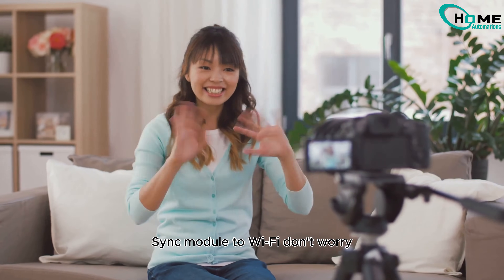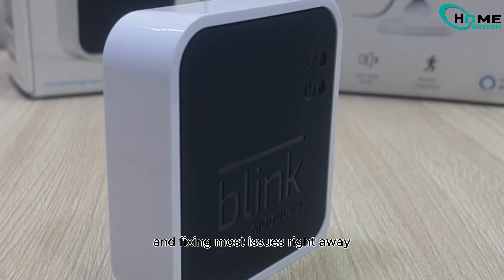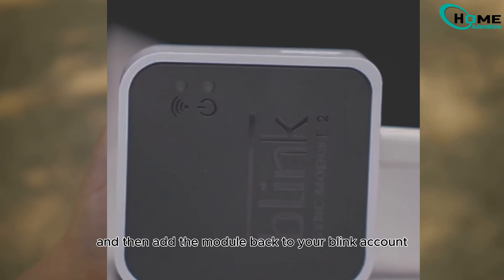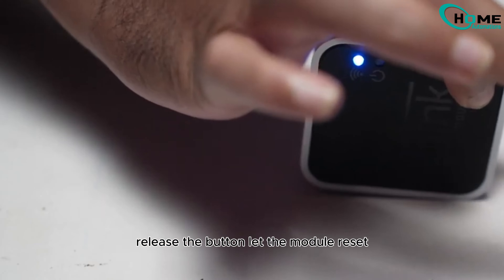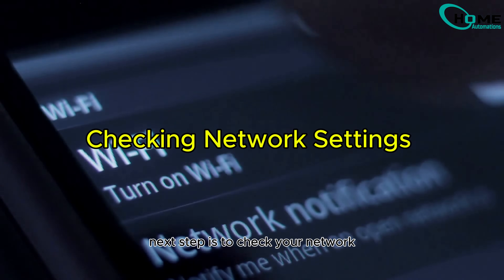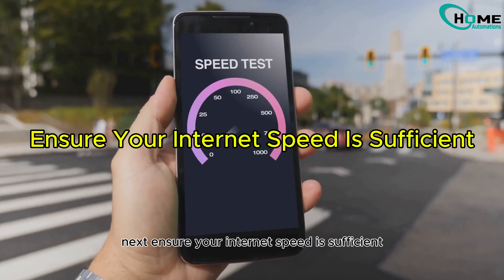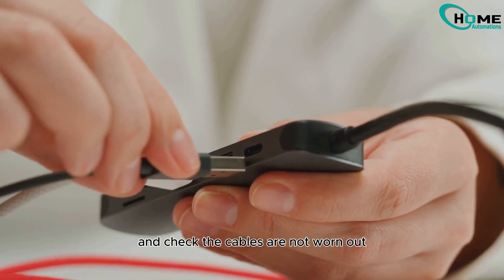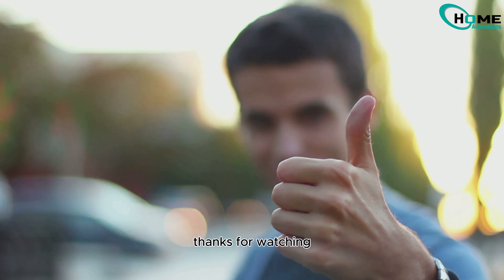Blink Sync Module 2 Not Connecting To Wi-Fi : How To Fix it?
Struggling to connect your Blink Sync Module to WiFi? In this quick 2-minute guide, we’ll show you how to troubleshoot and fix common connectivity issues fast! Start with a factory reset to clear glitches and reconnect your module to your Blink account. If that doesn't work, we’ll dive into a firmware-level reset and check your network settings to ensure you're on a 2.4 GHz band. We’ll also cover how to boost your internet speed and ensure your Sync Module is powered correctly. Say goodbye to WiFi woes and get your Blink system back up and running!

OUTLINE:

00:00:00 Fix Your Blink Sync Module WiFi Issues Fast!